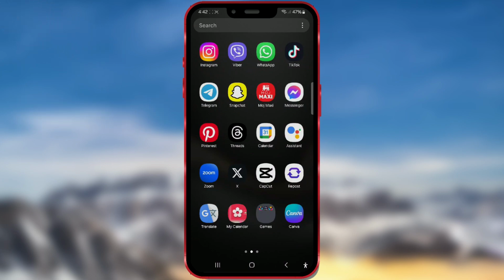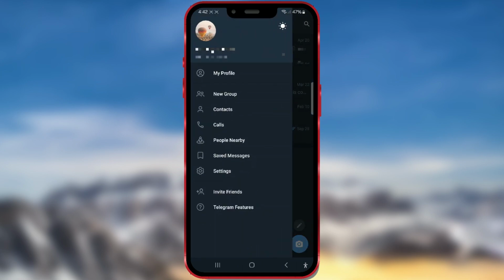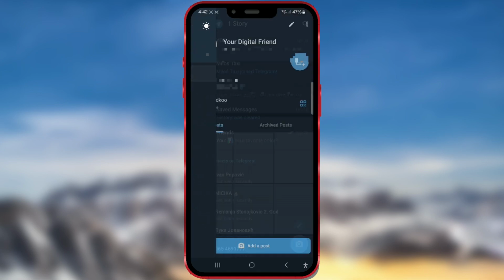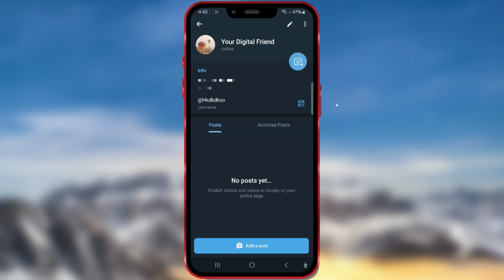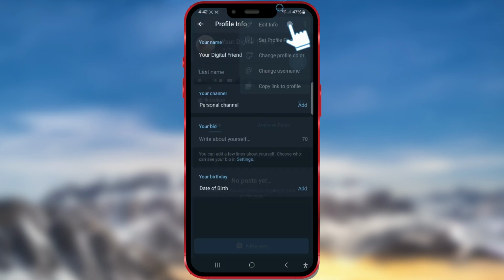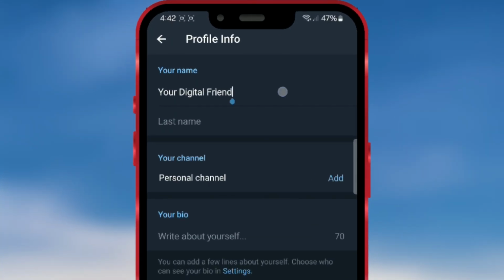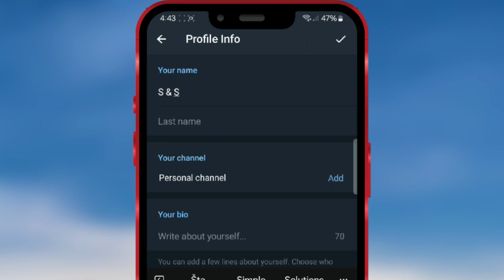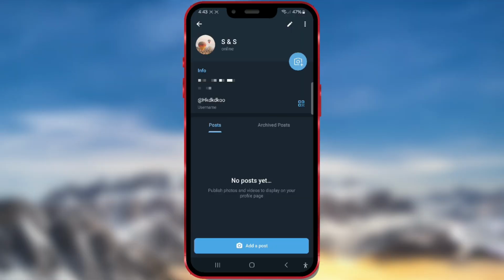How to Change a Name on Telegram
Welcome to our tutorial on changing your name on Telegram. In this video, you'll learn how to update your Telegram profile name quickly and easily.